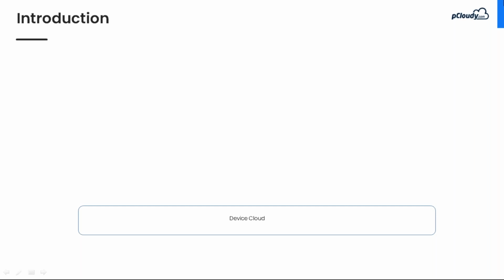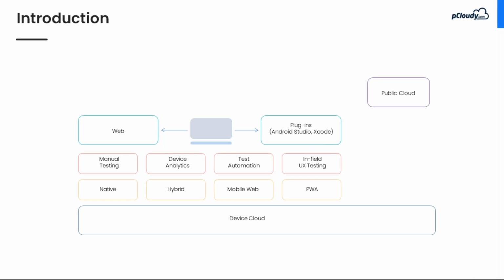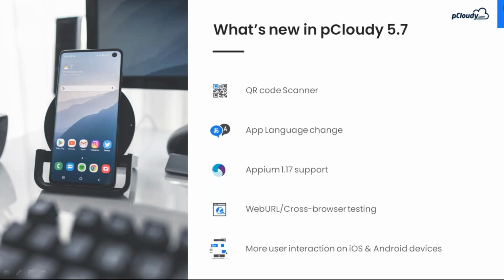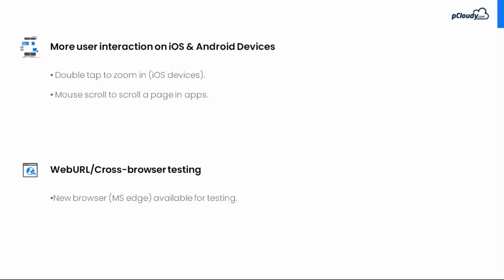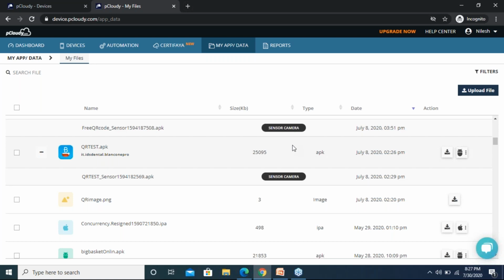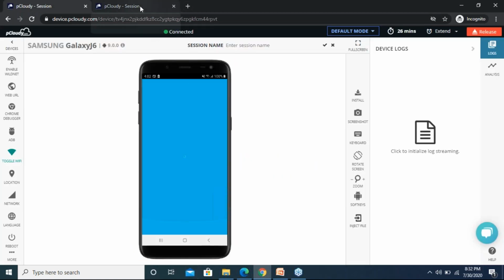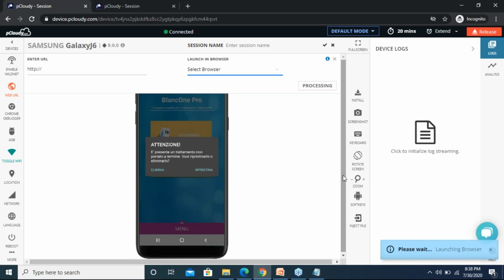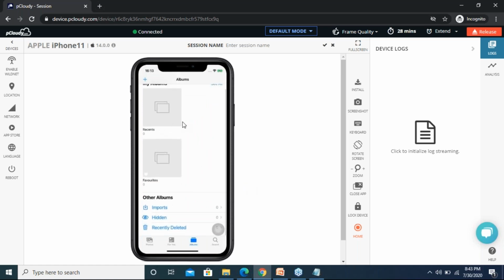What's new in pCloudy 5.7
pCloudy 5.7 is here and it will make app testing more convenient and faster. In this webinar we will share the fresh set of release updates that have been addressed and deployed in the latest version of pCloudy. This version is loaded with new features like app language change, support for Appium 1.17, cross browser testing, and more.

One major update is the QR code scanner through which pCloudy users can scan a QR/barcode using their app on various devices on the pCloudy platform. Users will experience better user interaction on Android and iOS devices in pCloudy 5.7. Apart from these, there are some more updates that will help you scale up your continuous testing process.

In this webinar, we will talk about
QR Code scanner
Appium 1.17
App language change
Cross browser testing
Enhanced user interaction on iOS and Android devices